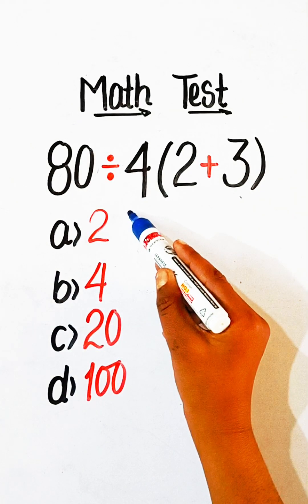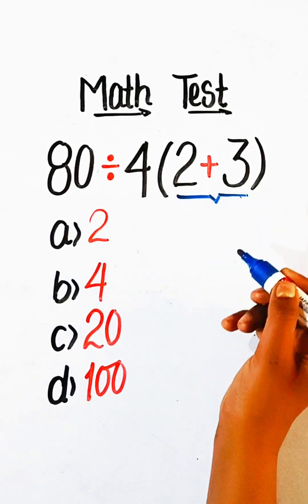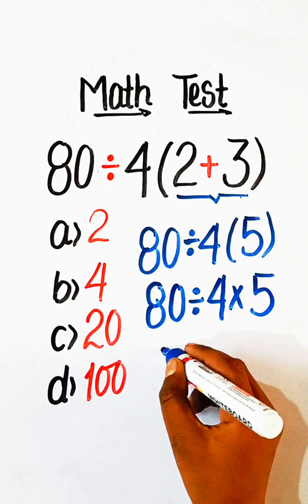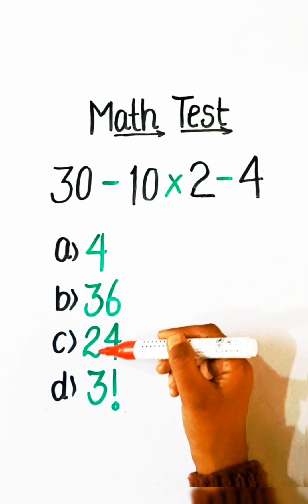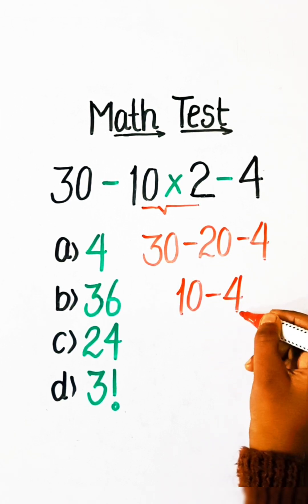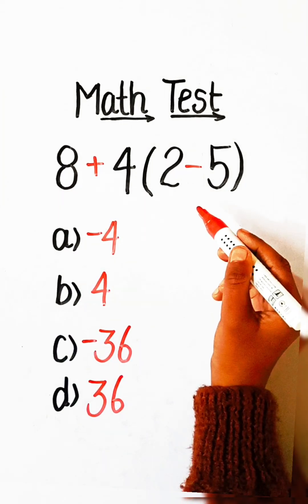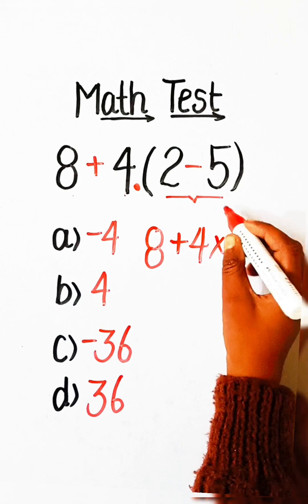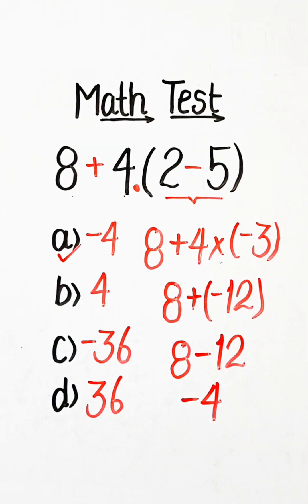Tricky Math Test 😱/ Many won't get it Right?? Simplification Test